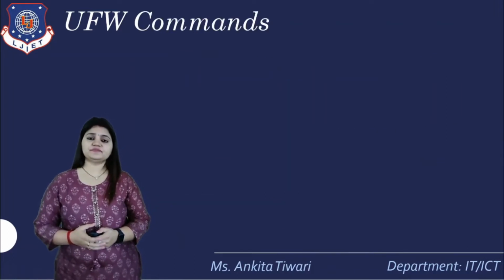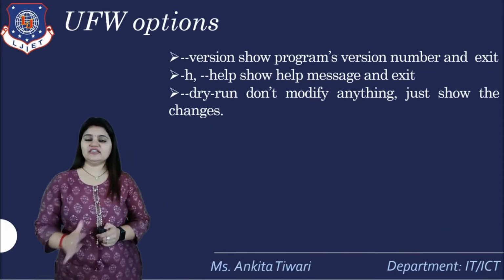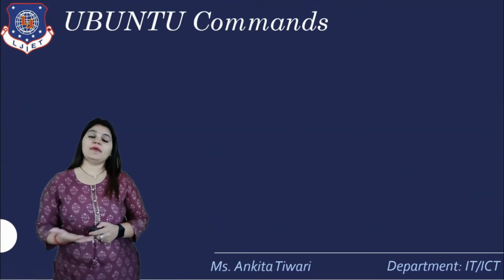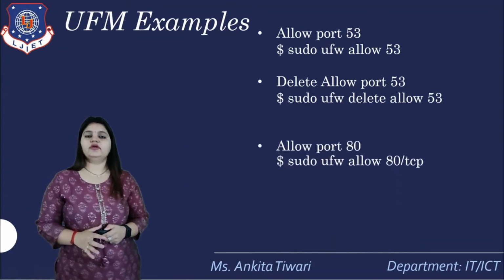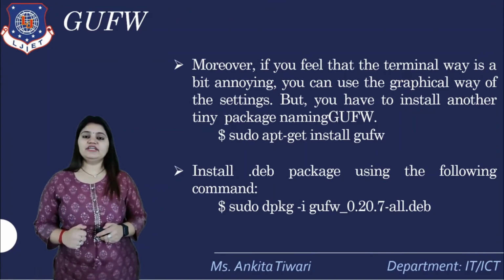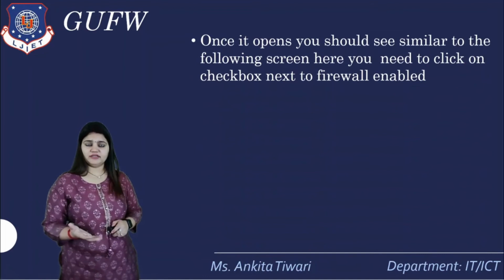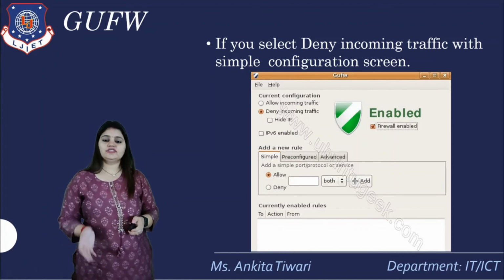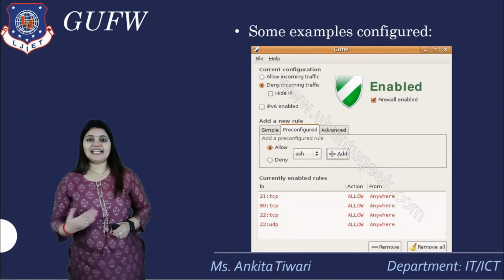Lec-17_Linux Host Based Firewalls - ufm and gufm | Cyber Crime and Mitigation | IT/ICT Engineering